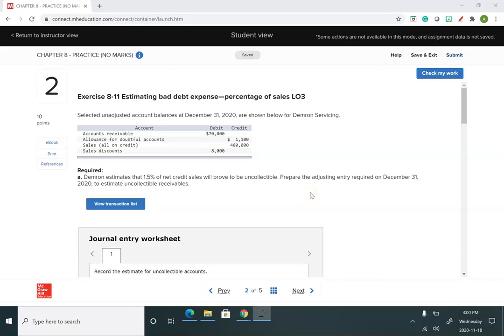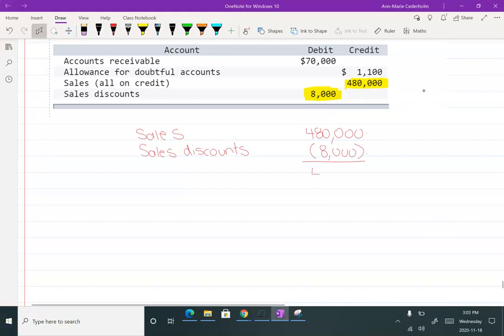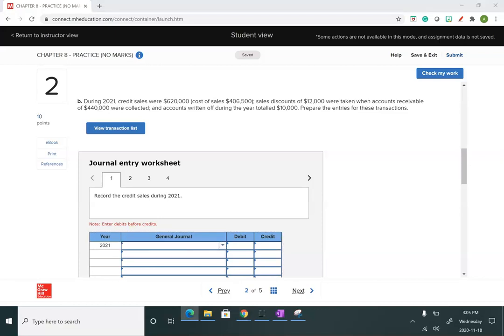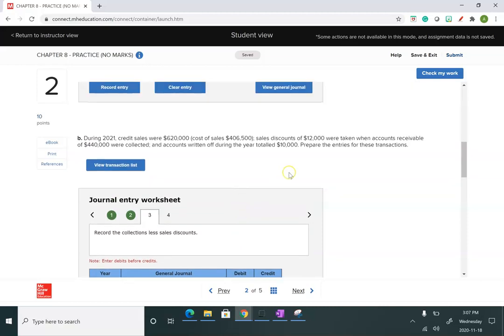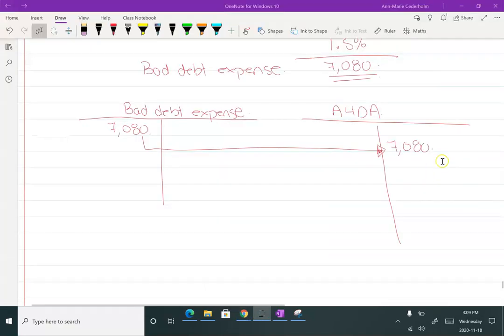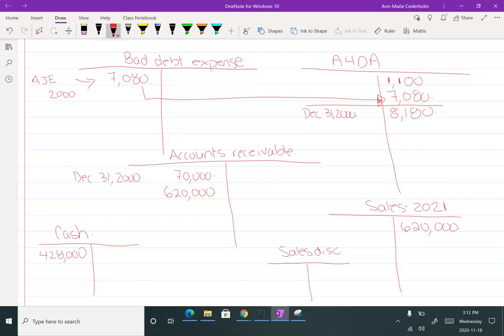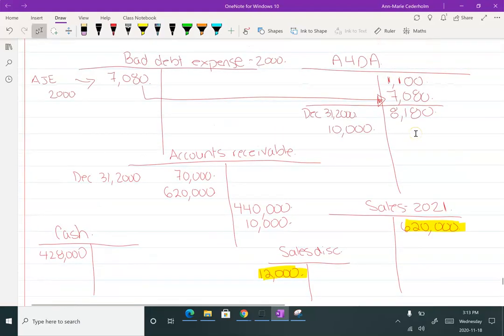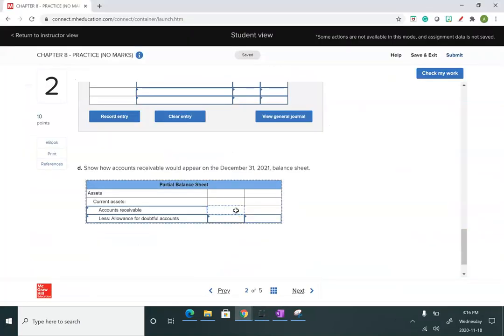Bad debt expense - % of sales (Exercise 8-11)